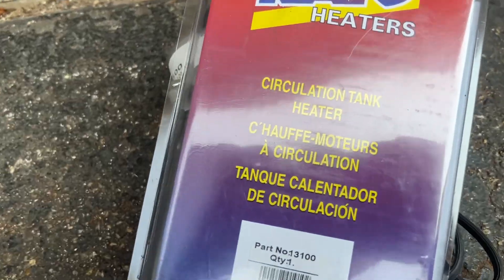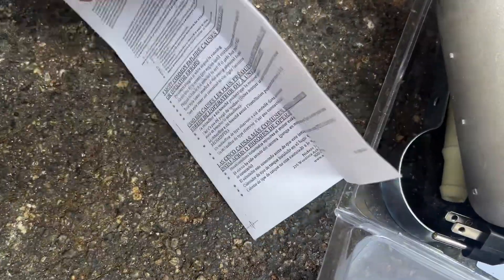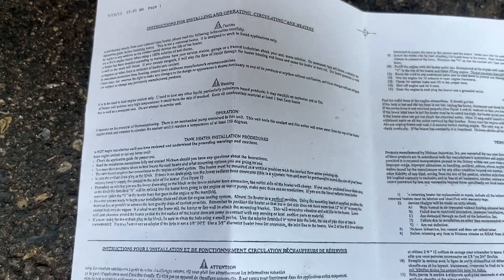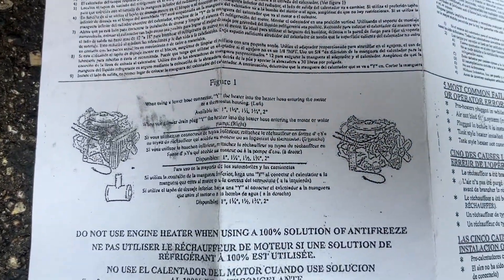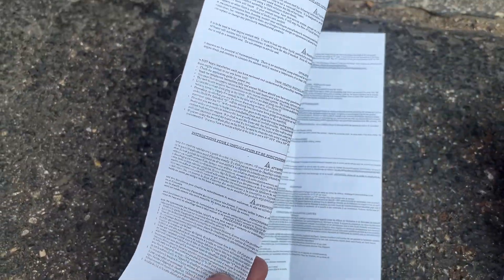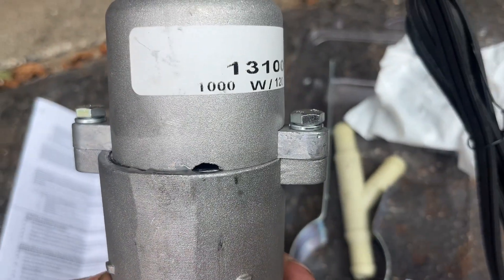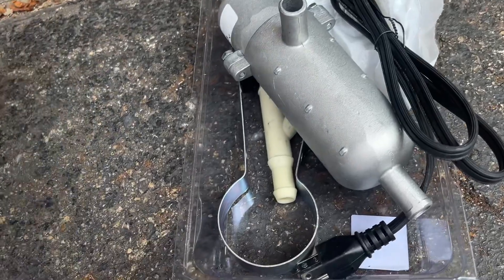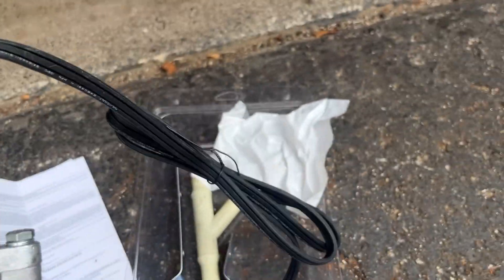Kat's circulation tank heater, you can do better Nickson Industries.